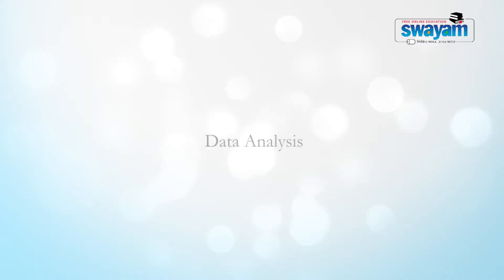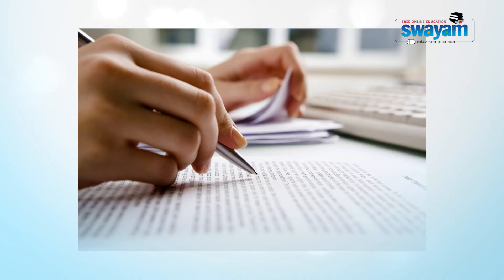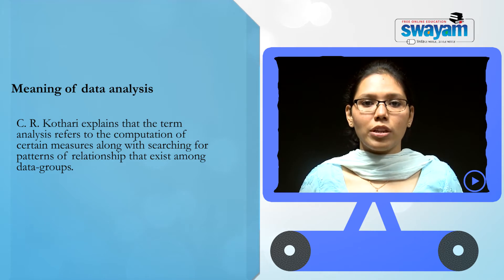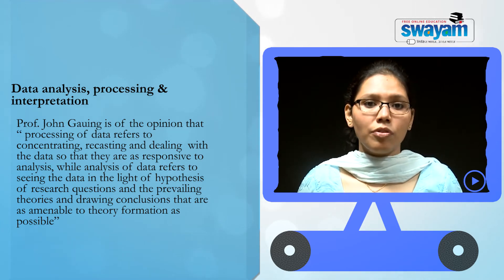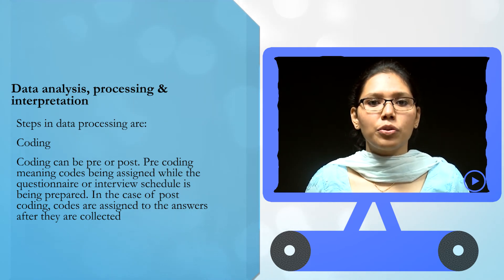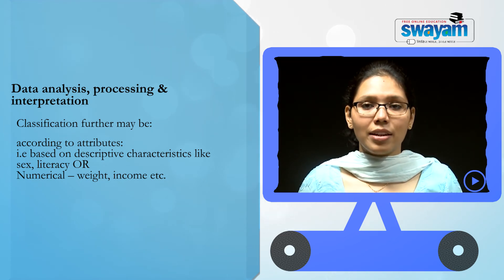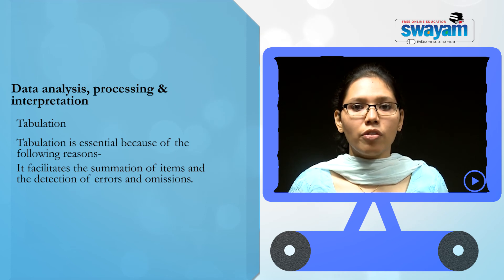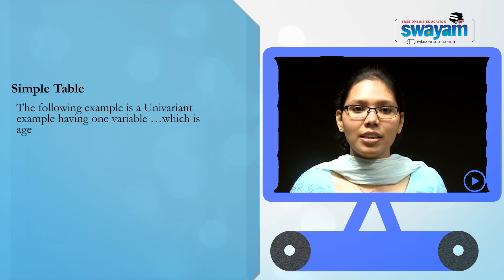Data Analysis Part 1